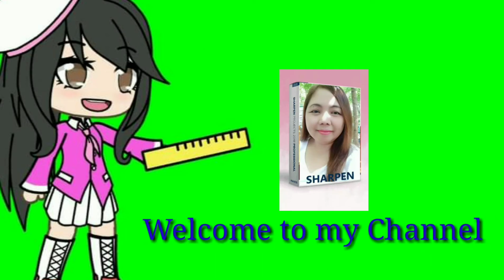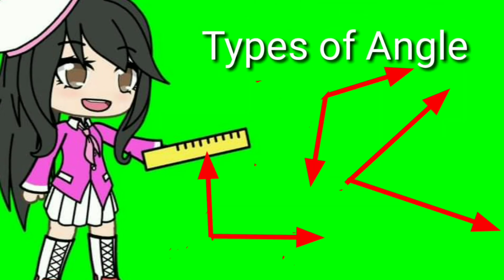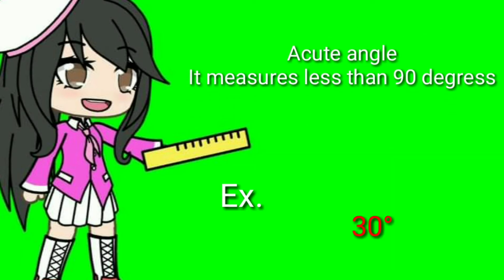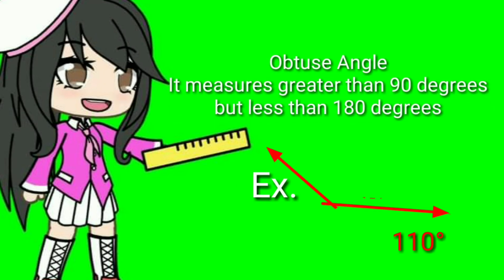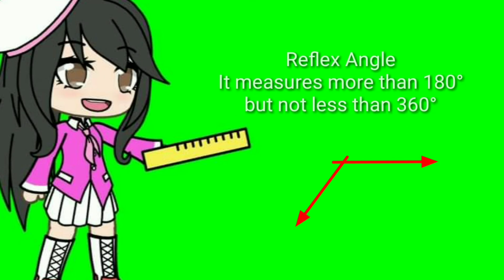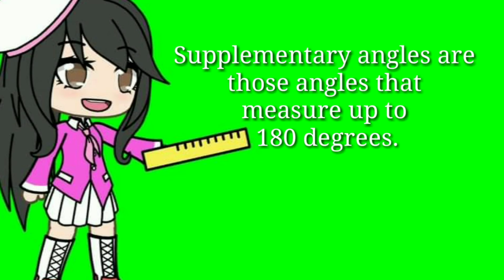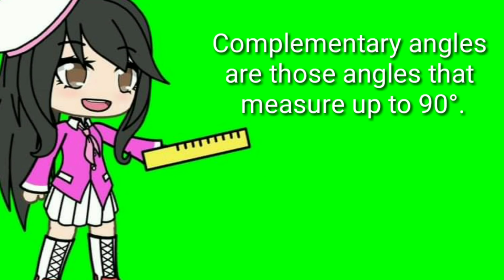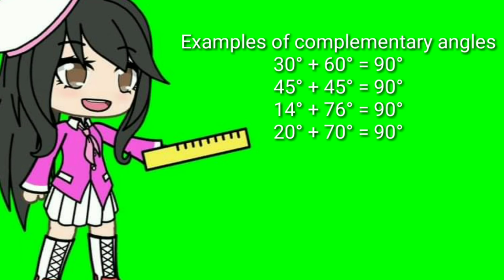Teacher Tins Math Tutorial Angle Types of Angle Measurements of Angle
Grade 7 Angle Types of Angle Measurements of Angle